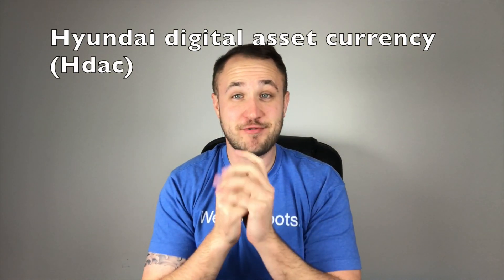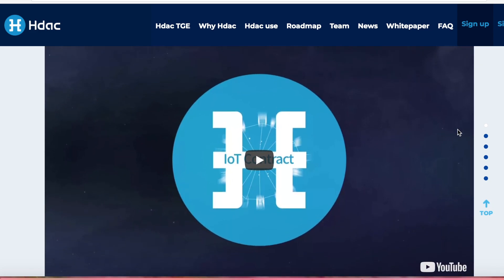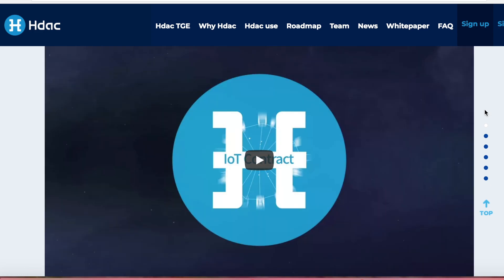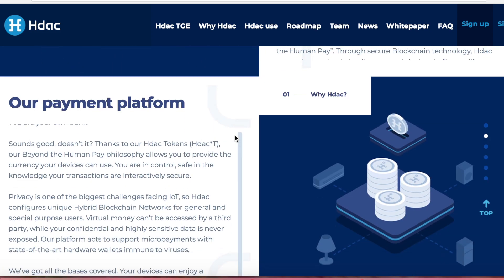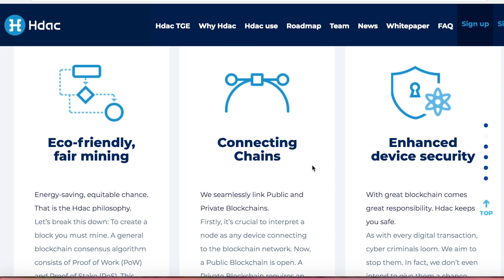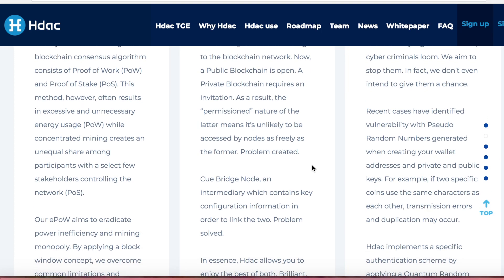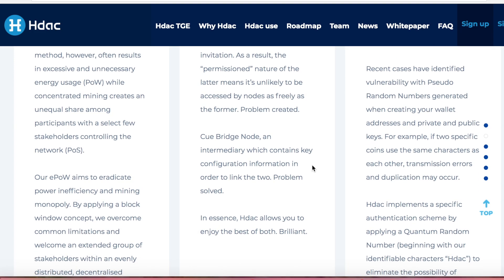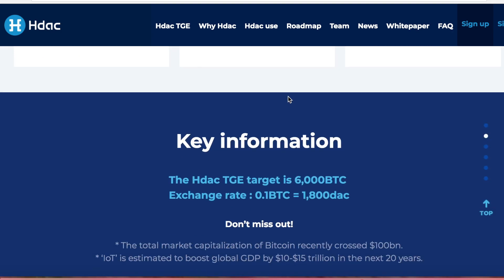The World's First IoT Contract & Payment Platform Based on Blockchain HDAC